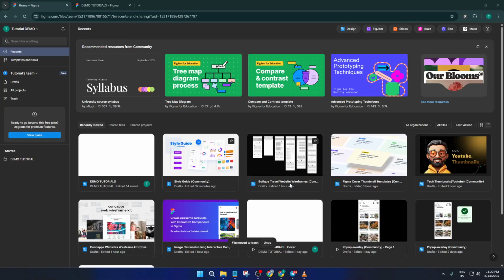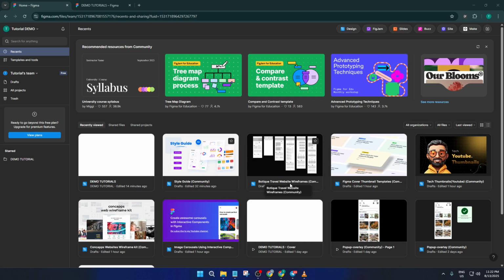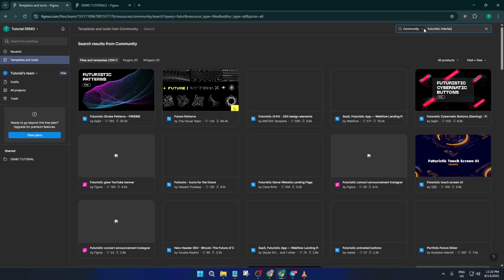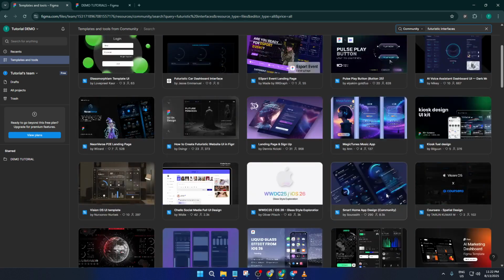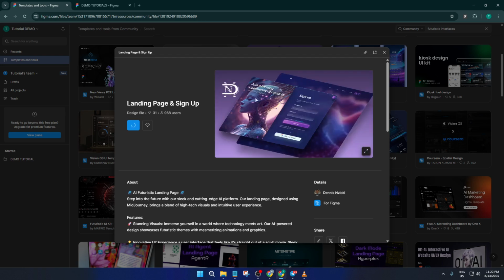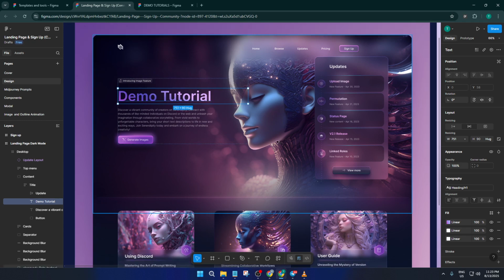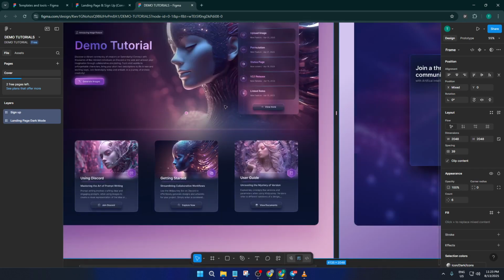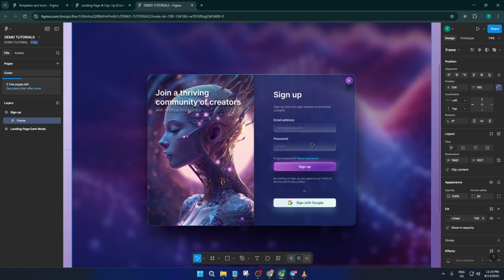How To Create Futuristic Interfaces using Figma (Full Guide)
Learn how to create Futuristic Interfaces using Figma with a clear, beginner-friendly walkthrough. This tutorial explains the essential tools, settings, and steps you need to complete the process efficiently while keeping your Figma workflow organized.